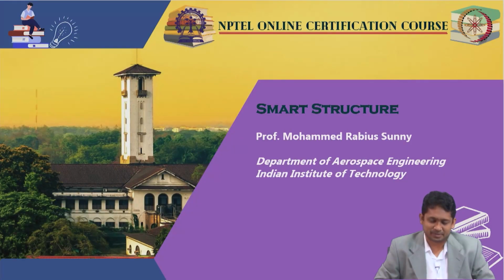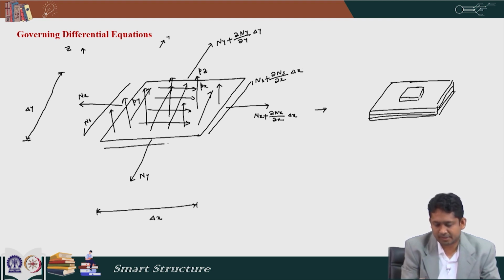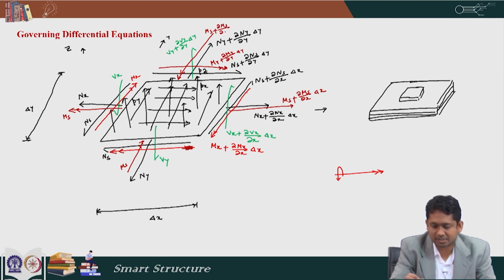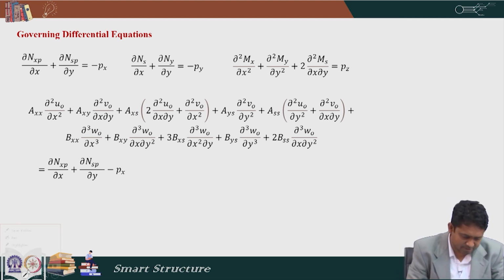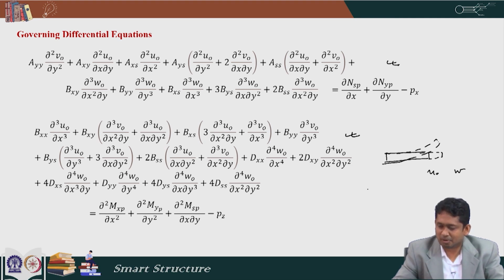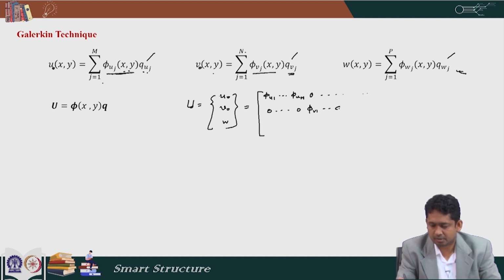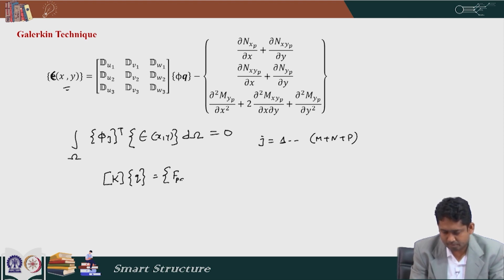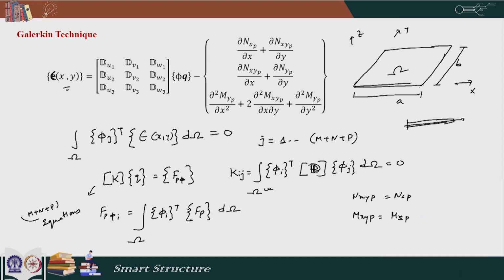Lec36: Analysis of composite laminate with piezoelectric patches (continued)